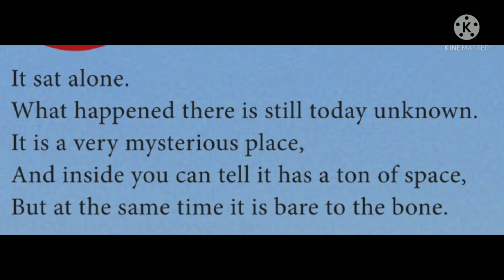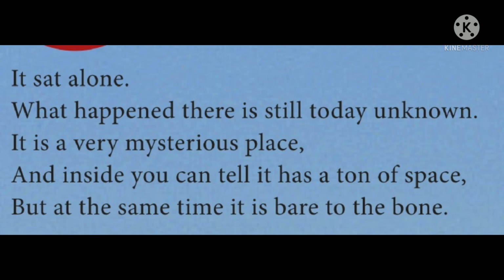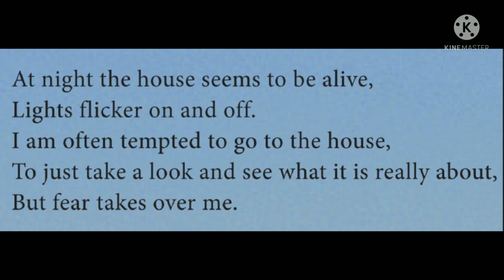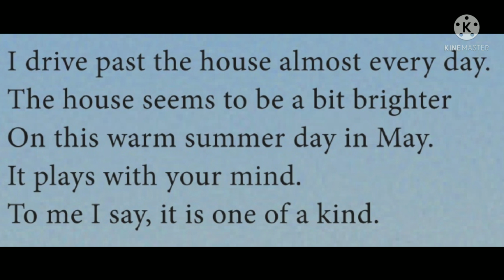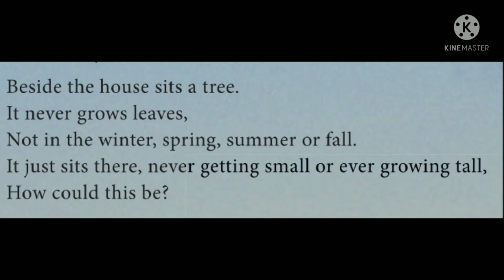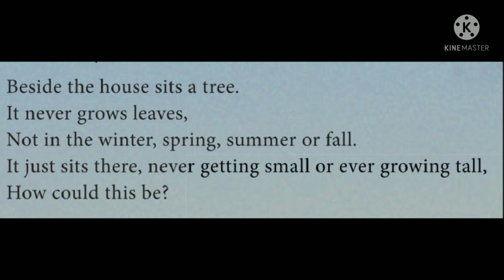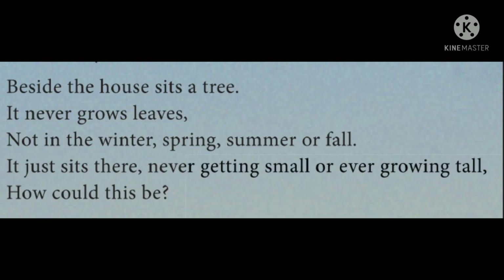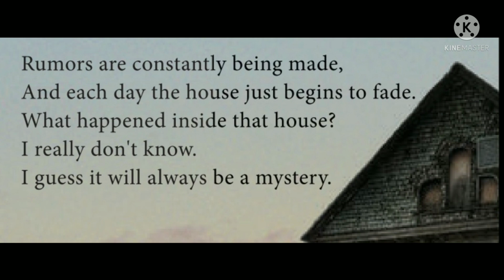10 th std English Unit 7 Poem " The House on Elm Street ".